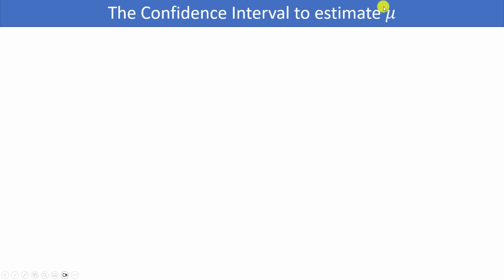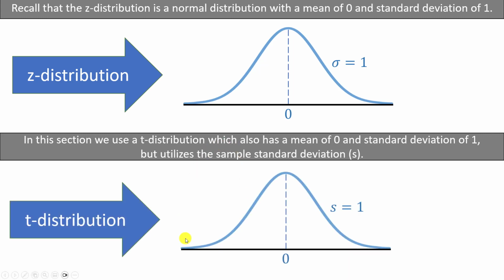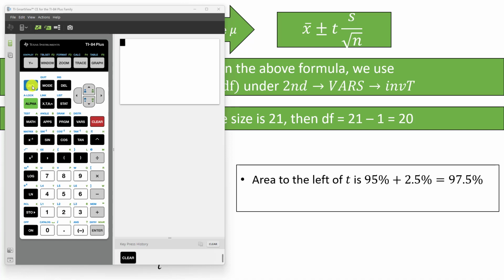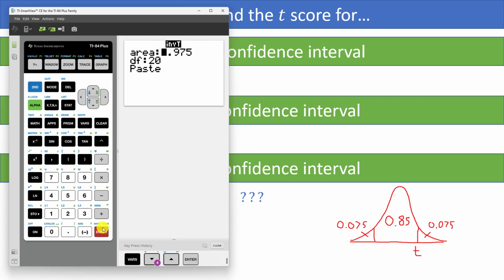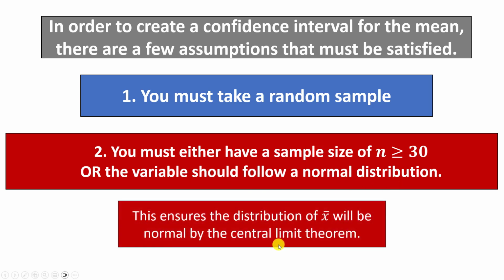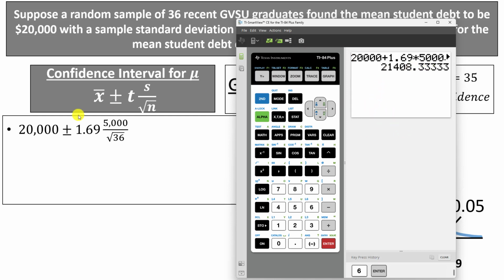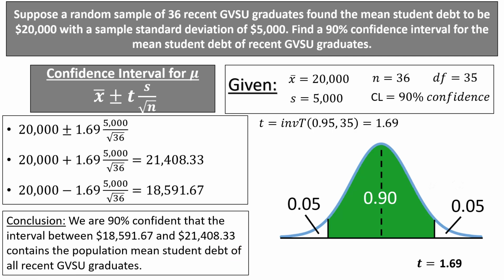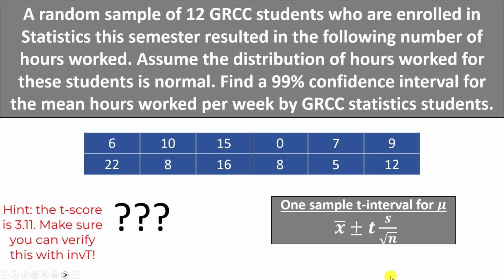The Confidence Interval for the Mean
Click this link to access a handout that goes along with the material from the chapter this video relates